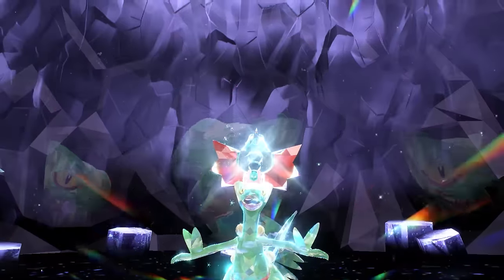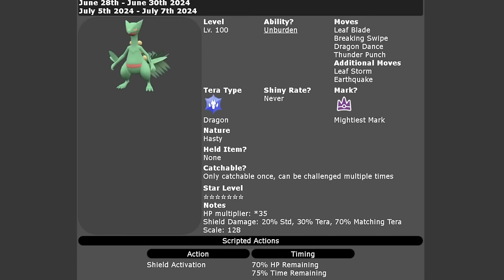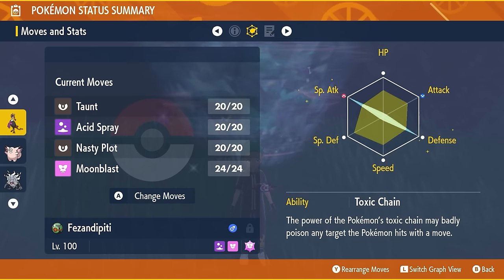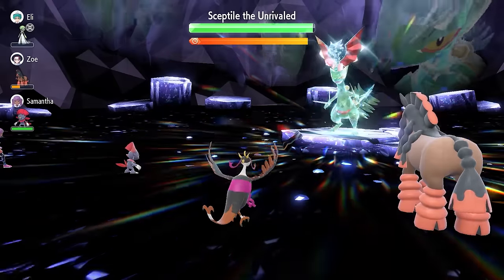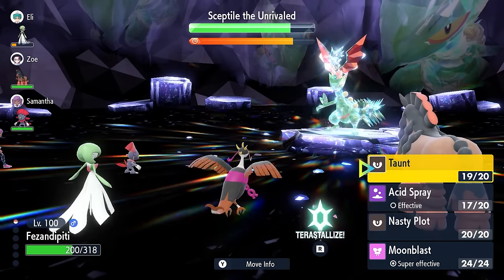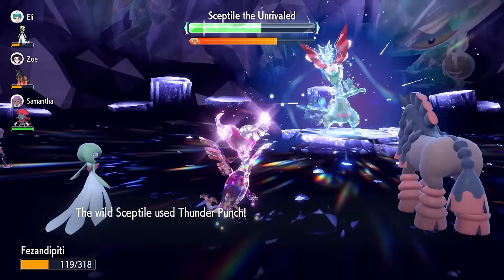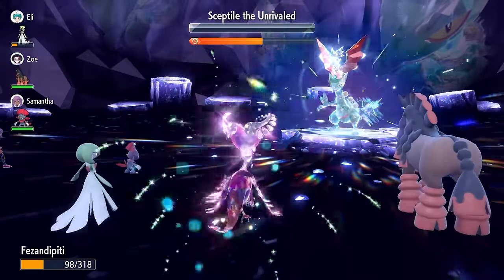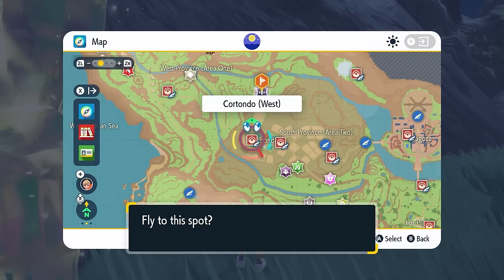UPDATE! The BEST Pokemon BUILDS to SOLO 7 Star SCEPTILE Tera Raid in Scarlet and Violet DLC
This video will go over the best builds to solo 7 star Sceptile tera raid event in pokemon Scarlet and Violet.

Fezandipiti @ Shell Bell
Ability: Toxic Chain
Tera Type: Fairy
EVs: 4 HP / 252 Def / 252 SpA
Modest Nature
IVs: 0 Atk
- Taunt
- Acid Spray
- Nasty Plot
- Moonblast